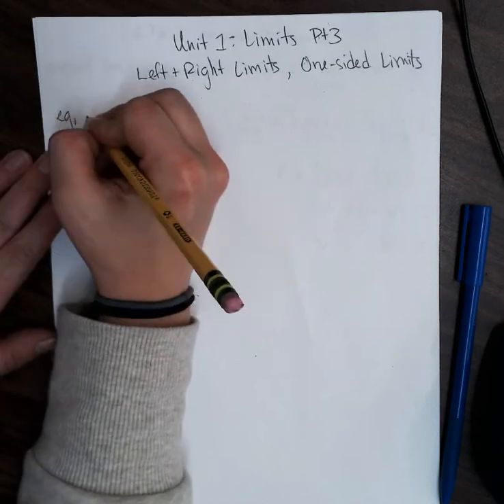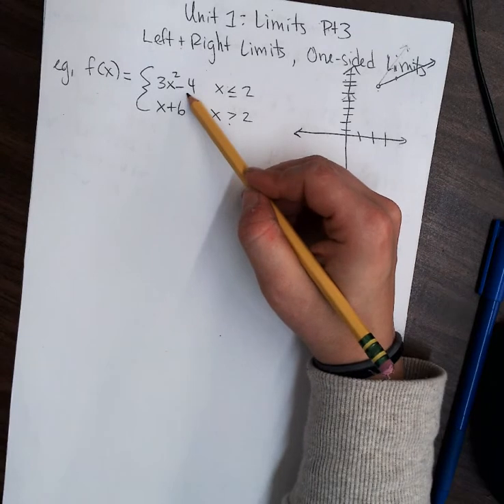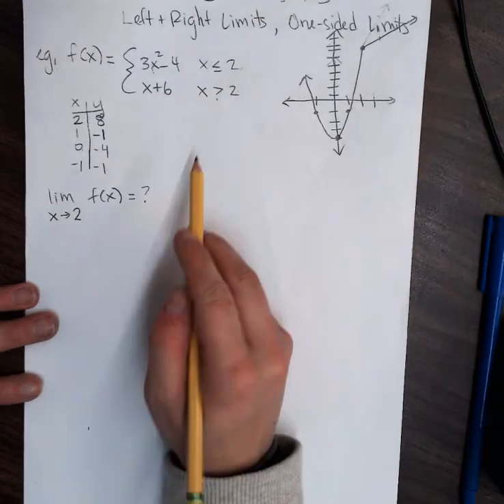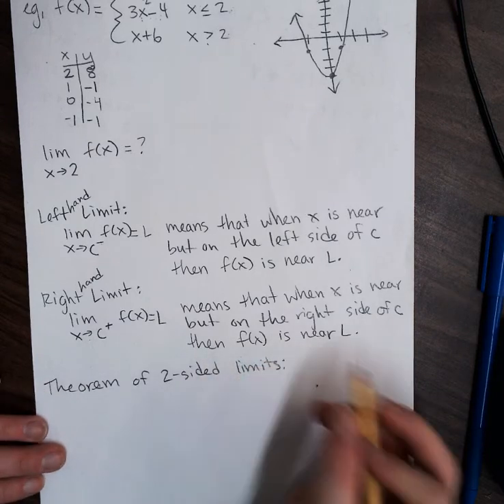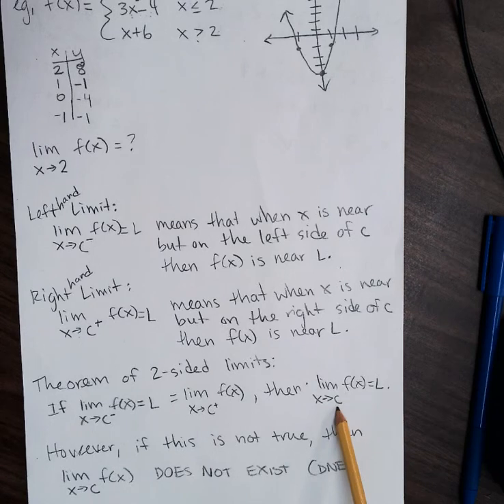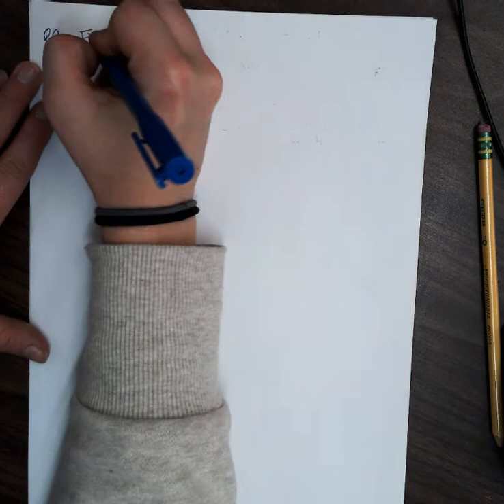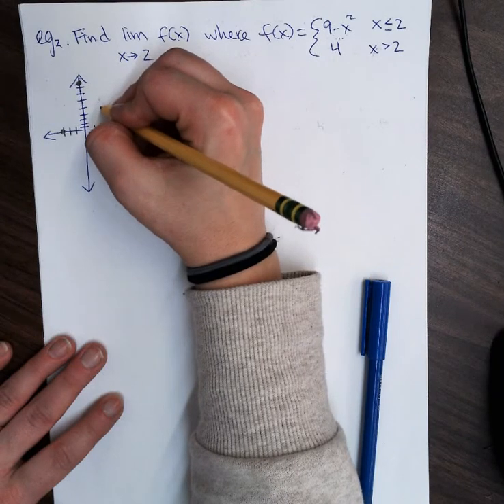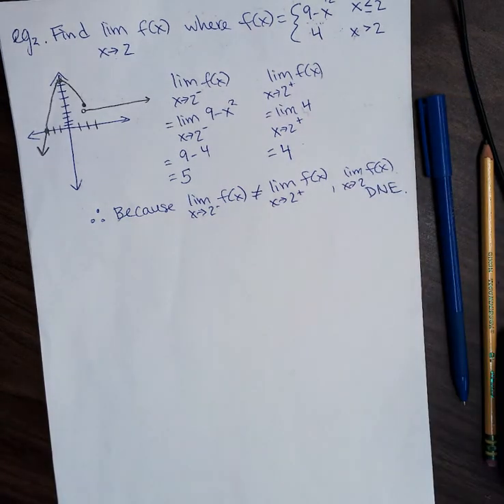A1P3 Two Sided Limits